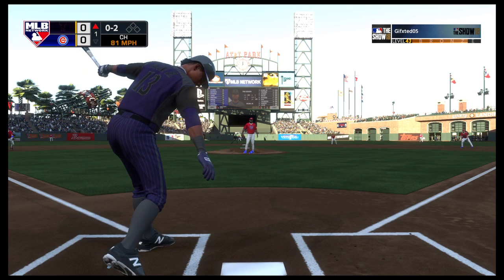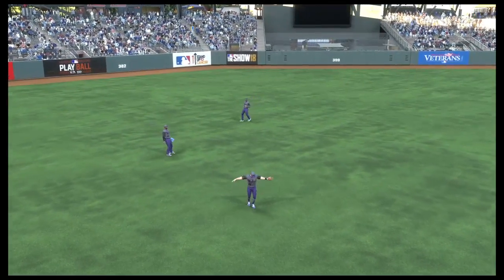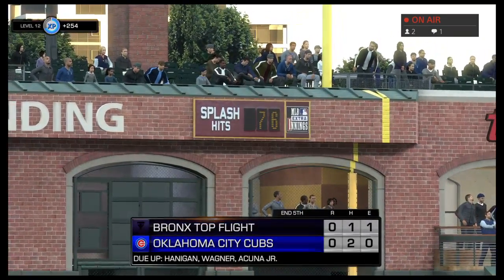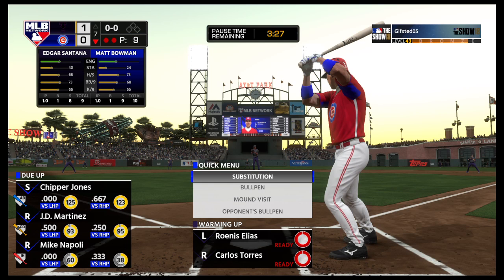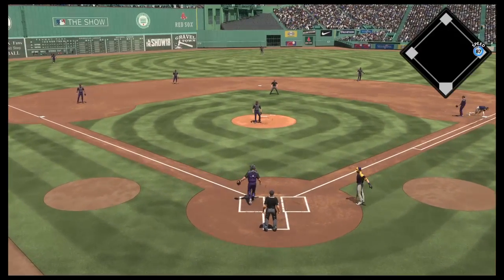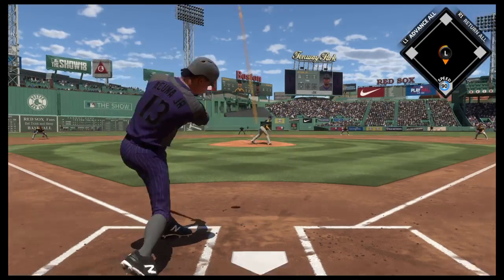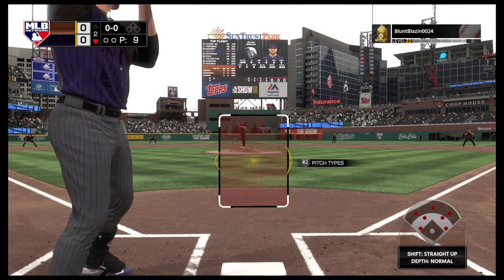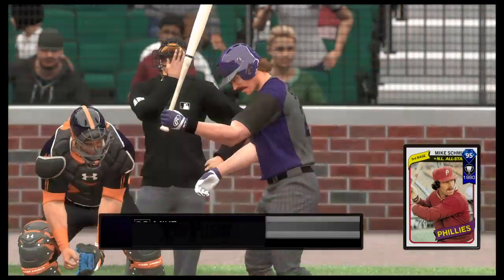DuDeiZnIc3's Live PS4 Broadcast